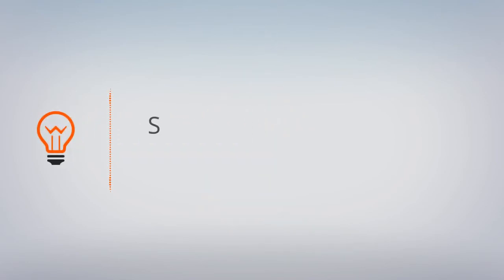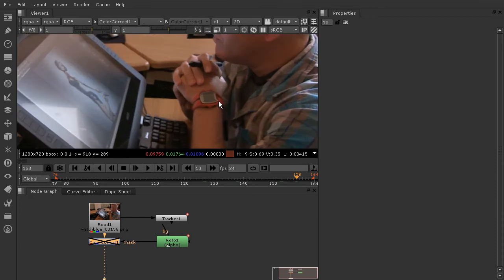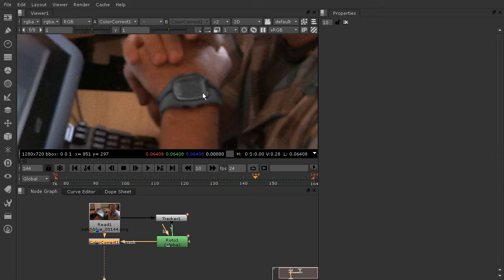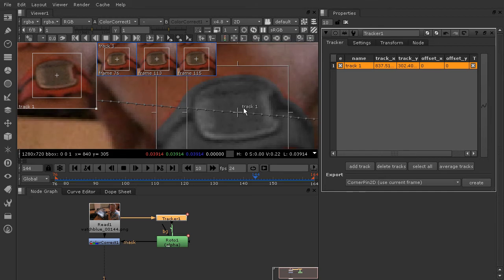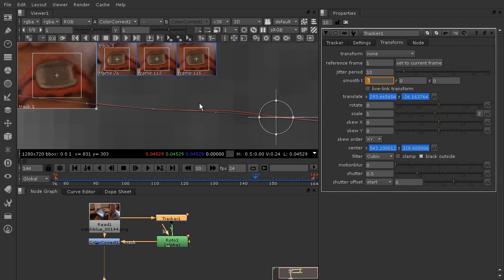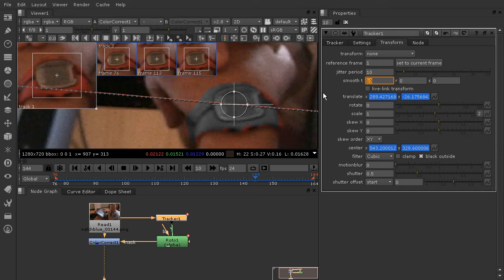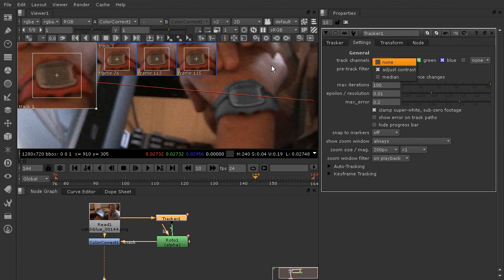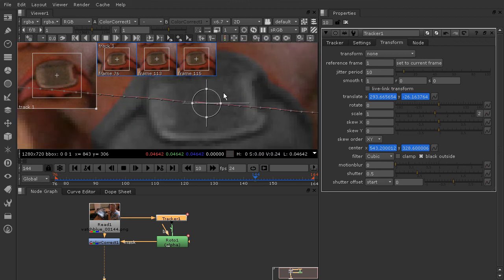Top Tip: Learn How to Create Smoother Tracks in NUKE